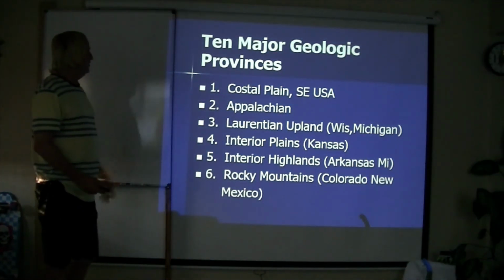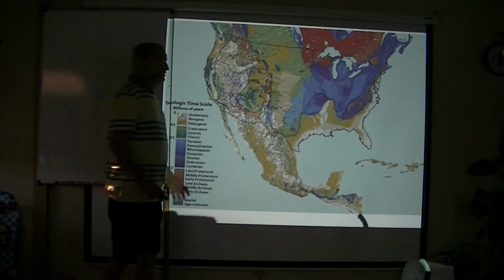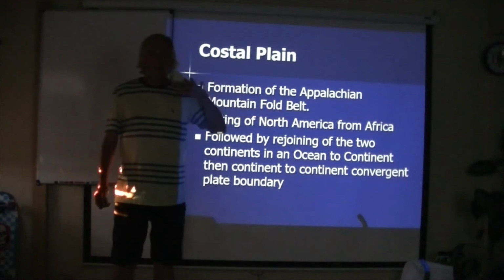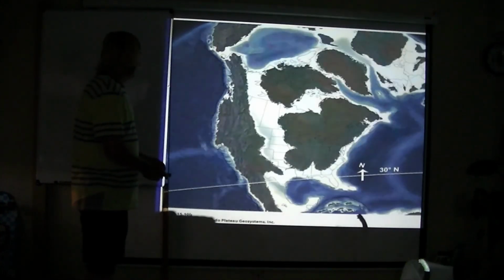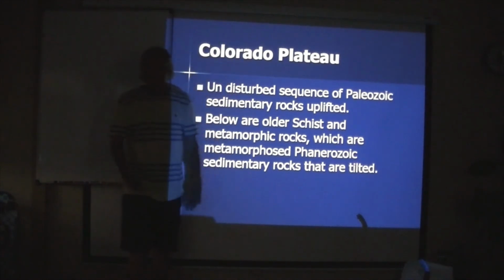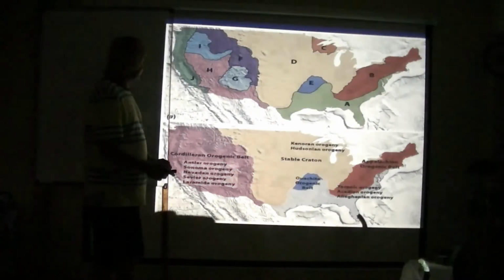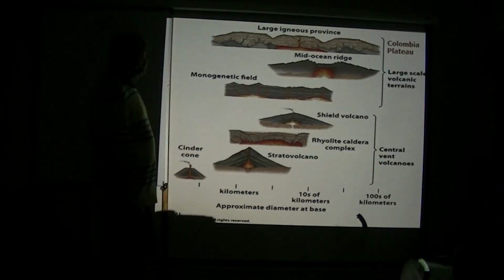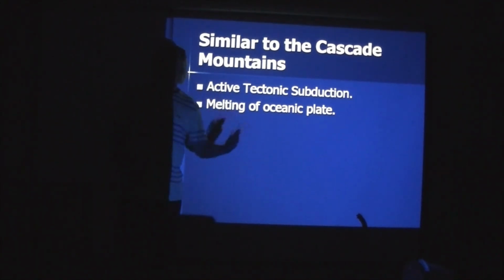Geology of the United states